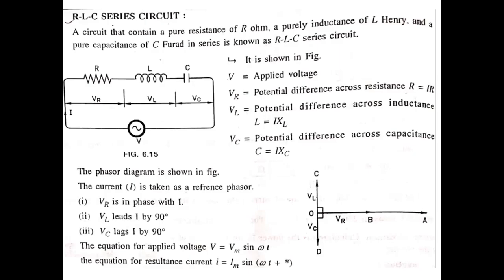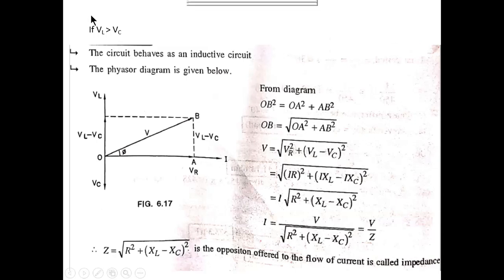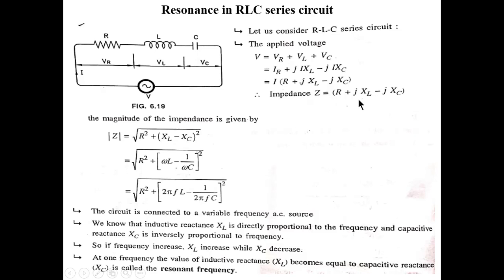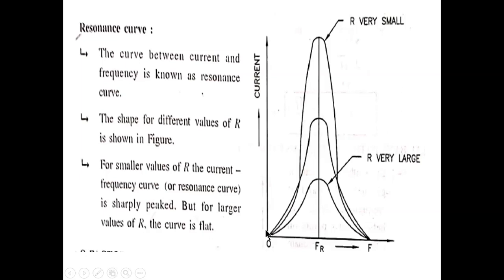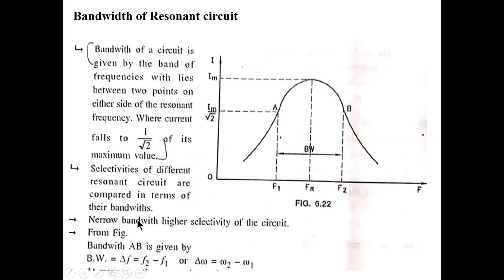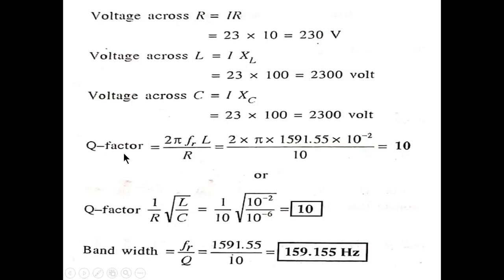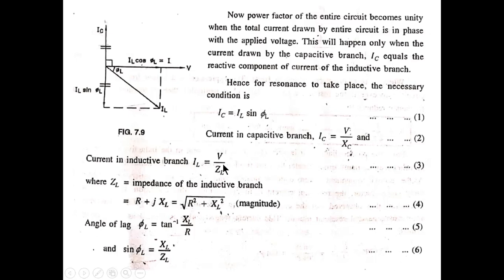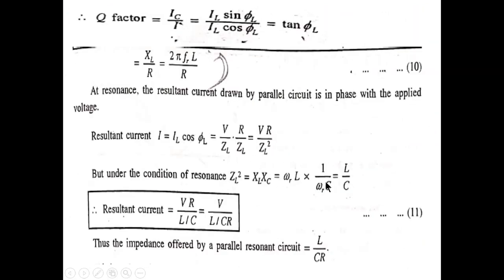RLC series & Parallel Circuit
Analysis of RLC series circuit
Analysis of RLC parallel circuit
Resonance Condition
Q-factor
Bandwidth